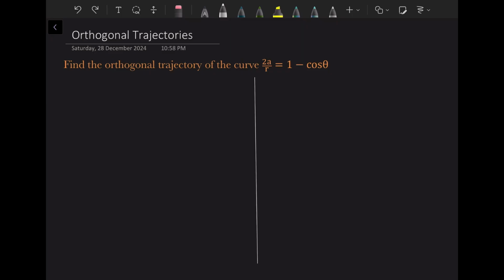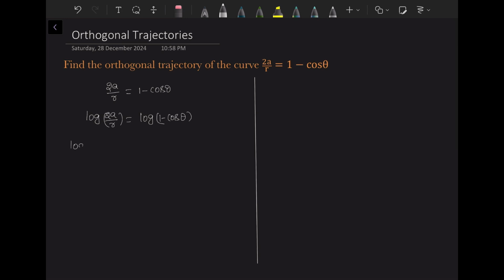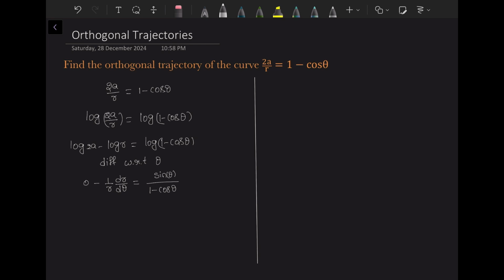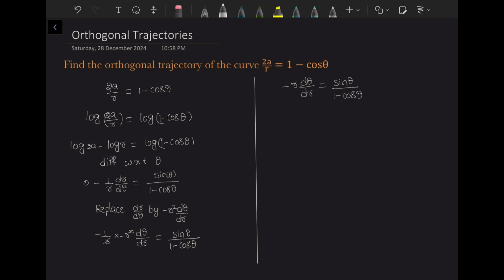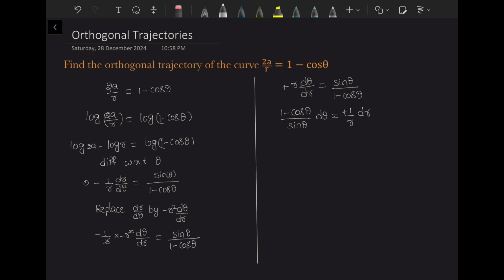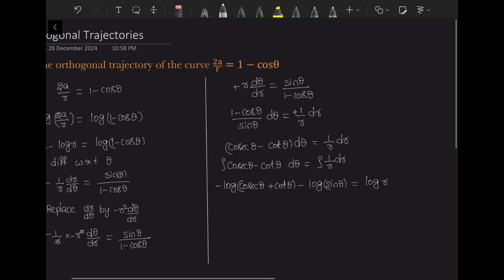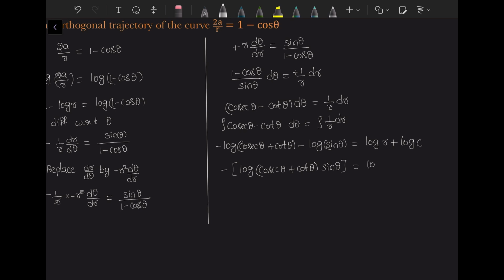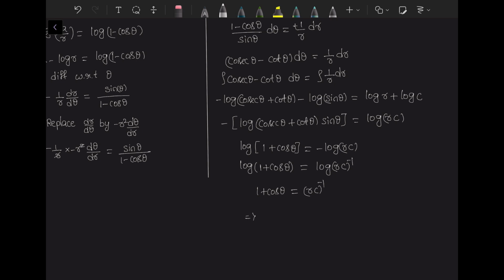Orthogonal trajectories | Problem-2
Learn how to solve orthogonal trajectories problems with a clear and step-by-step explanation. This video covers the concept, derivation, and practical examples of orthogonal trajectories in differential equations. Perfect for students preparing for exams or anyone looking to strengthen their understanding of this fundamental topic in mathematics. Watch now to master orthogonal trajectories!